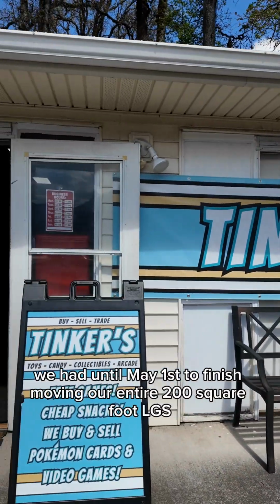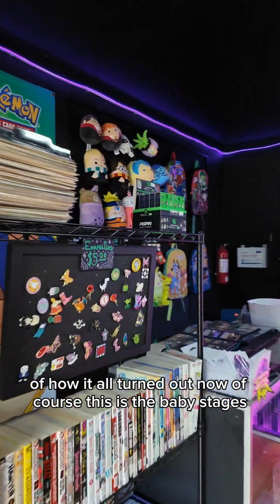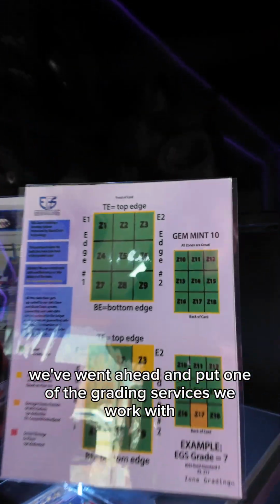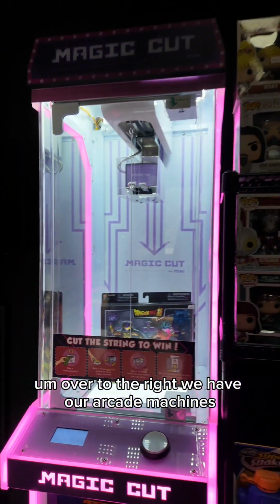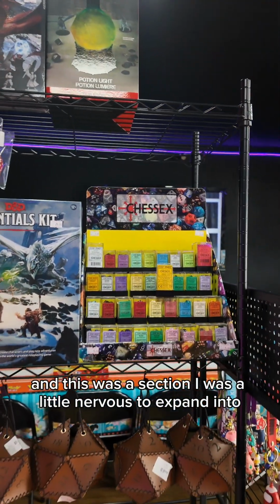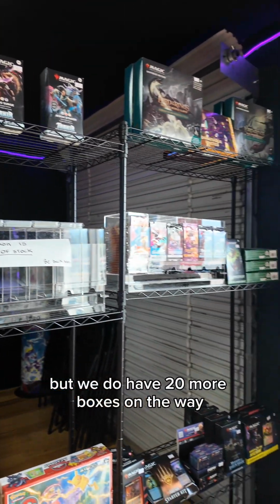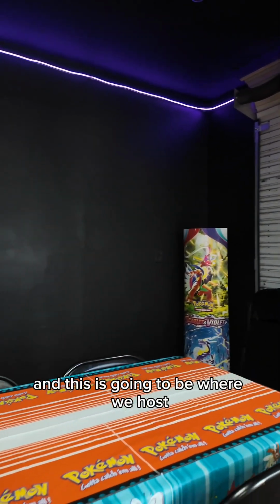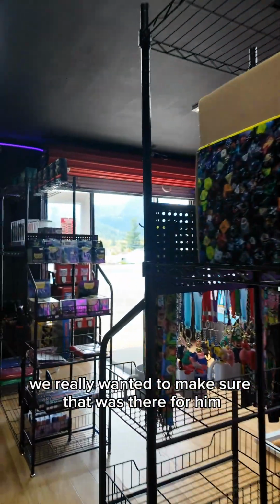400sqft local game store tour!